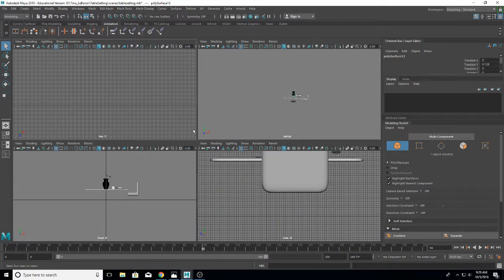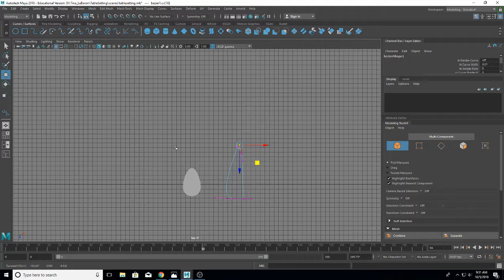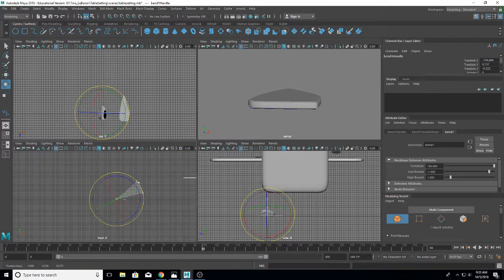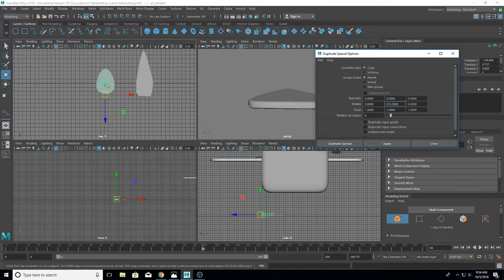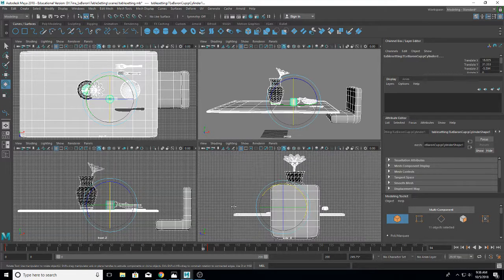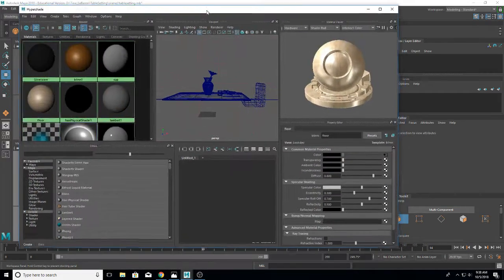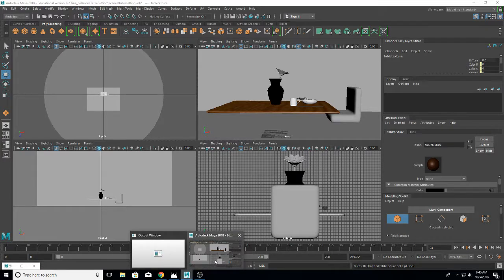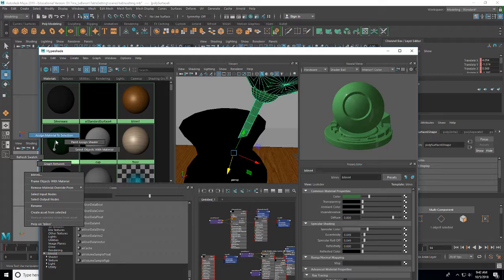Flower Modeling Materials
How to model the petals and then add materials to your table setting.